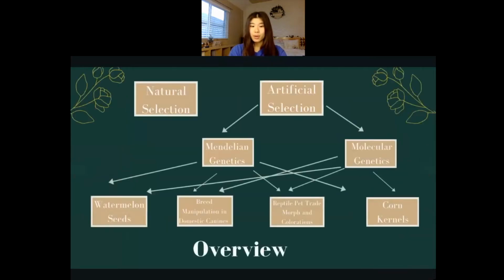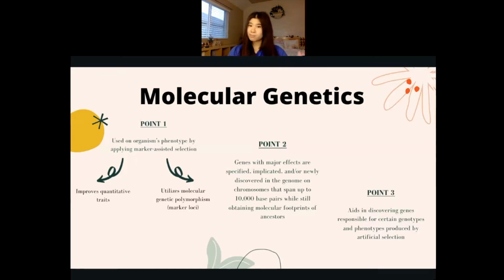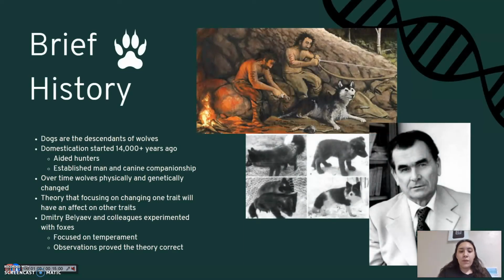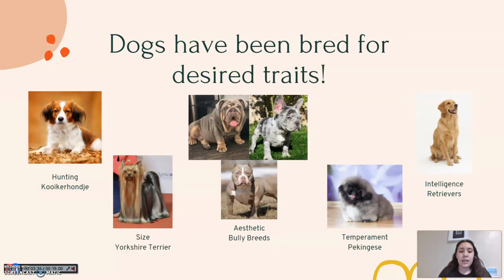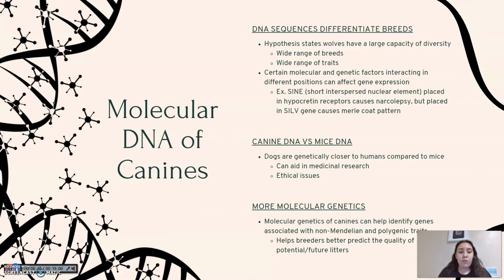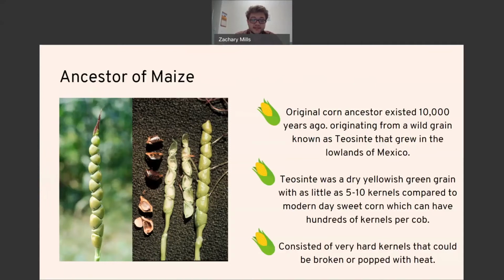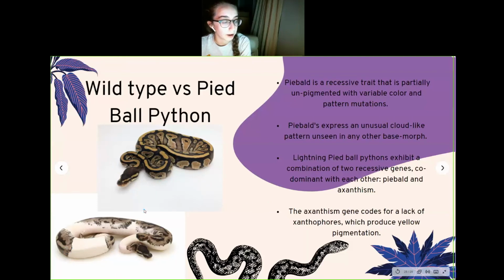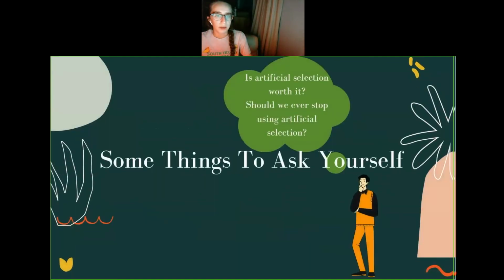Artificial Selections- Genetics Video